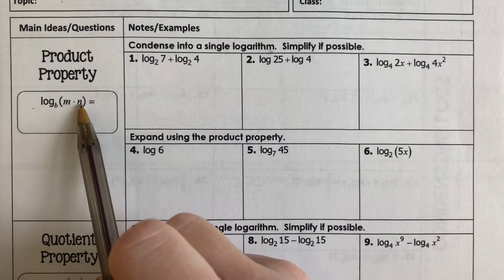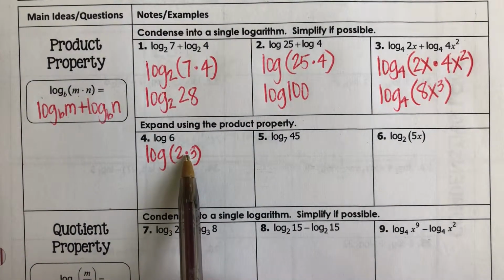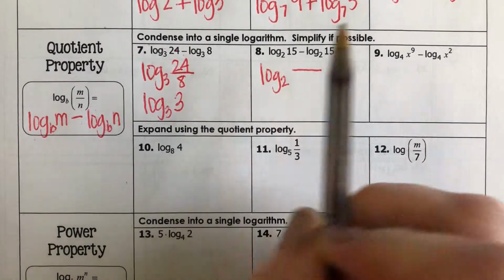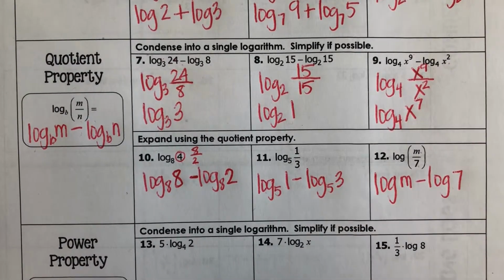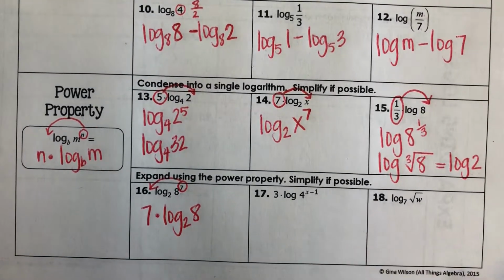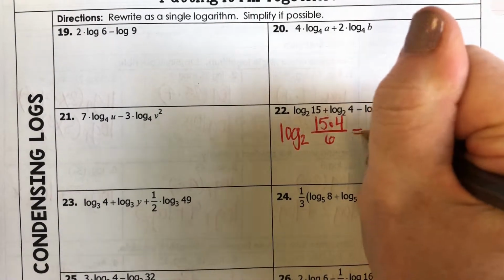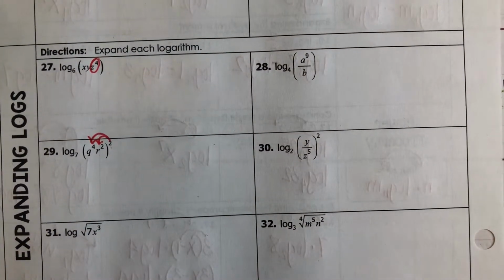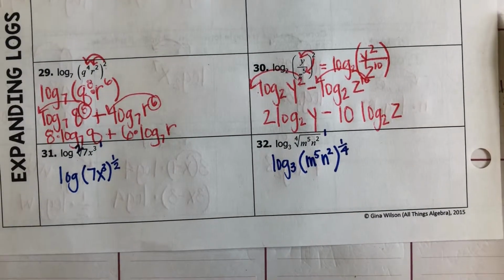Logarithm Properties - Expand & Condense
Expand & condense logarithms using the power property, quotient property & the power property.